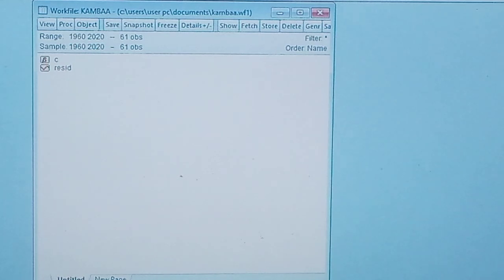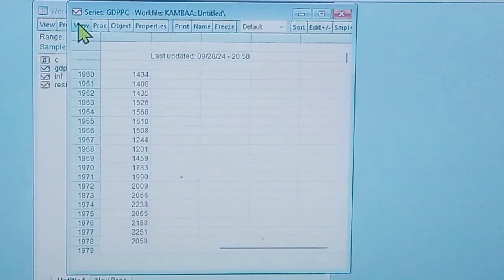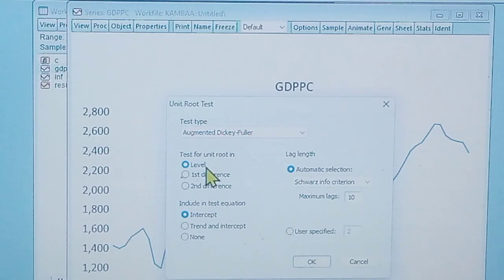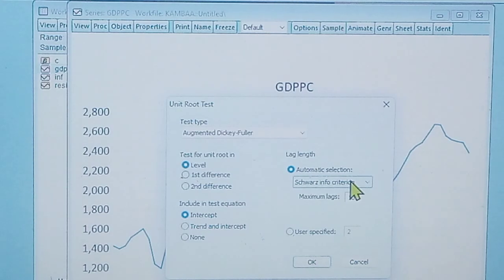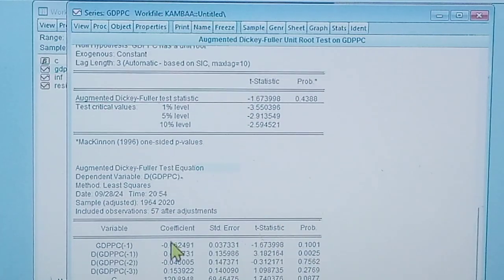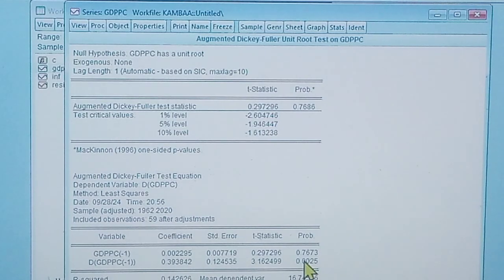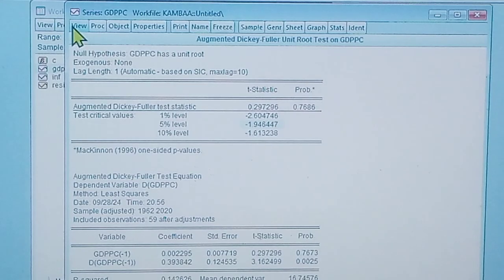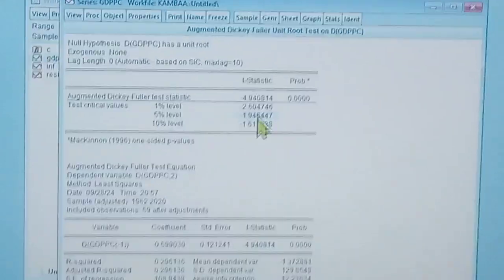ADF Unit Root Test (continued)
Continuation of ADF Unit Root Test Series one Unit 3